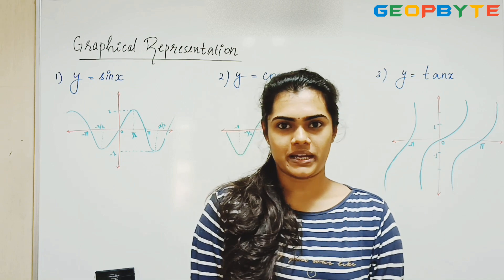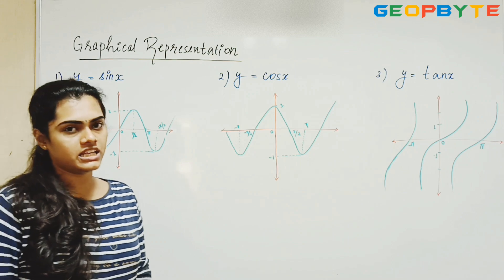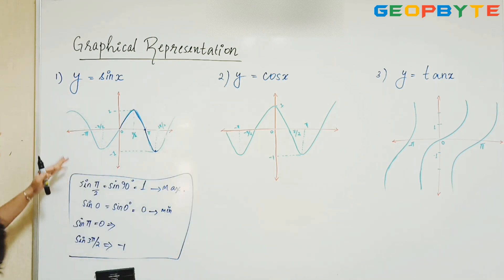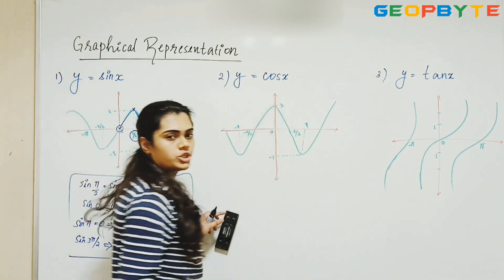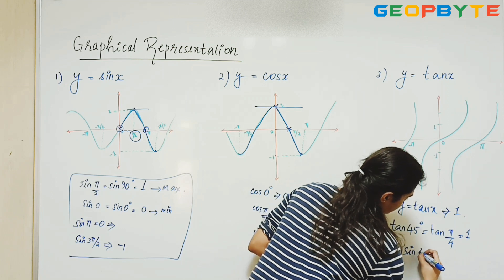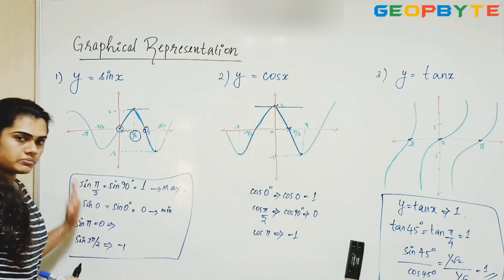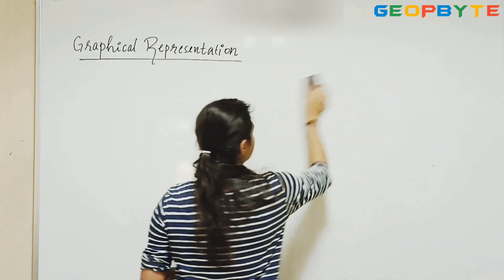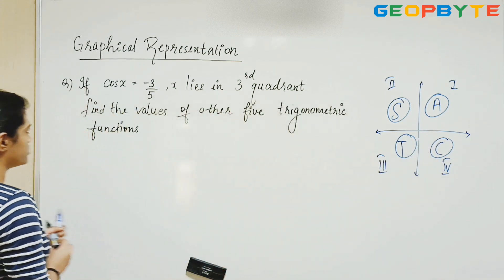Class 11 Mathematics | Chapter 3 - Trigonometry | Graphical Representation | @GeopByte | Part - 3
Timestamps:

00:00 Intro

22:03 Outro

You are welcome to contact our team on Telegram to clarify any doubts regarding Class 11 Mathematics.